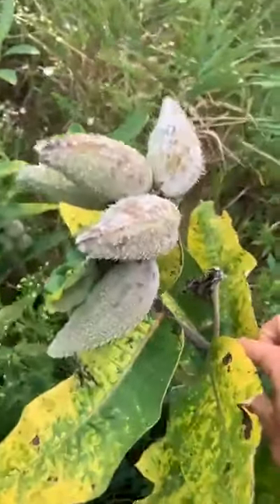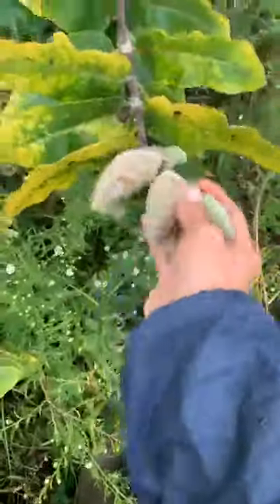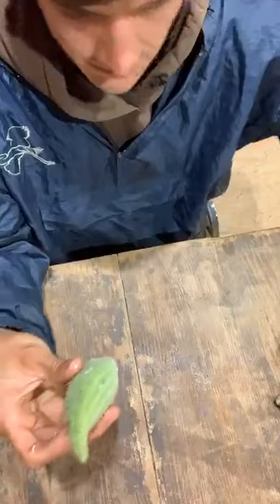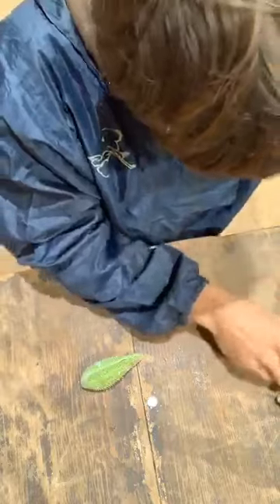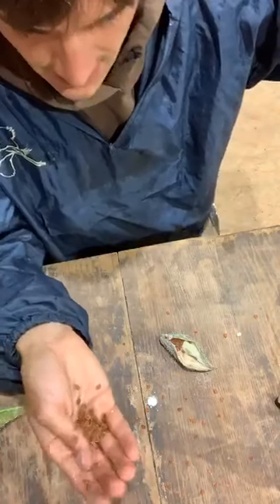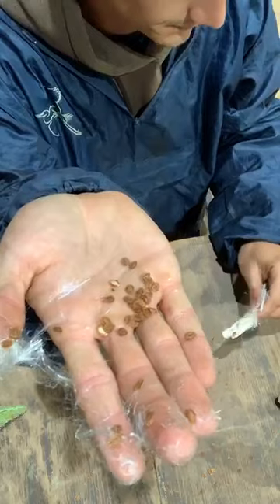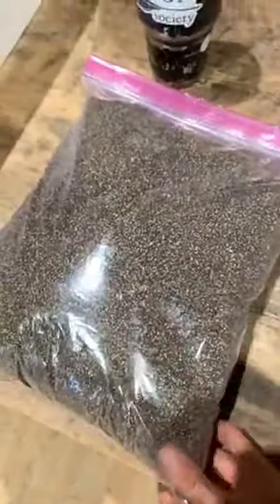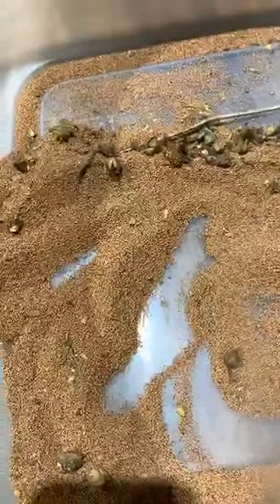Update from Goose Pond: Milkweed!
Graham Steinhauer, Madison Audubon's land steward at our Goose Pond Sanctuary, gives an update from the field, focusing on finding, harvesting, and cleaning seed of milkweed.